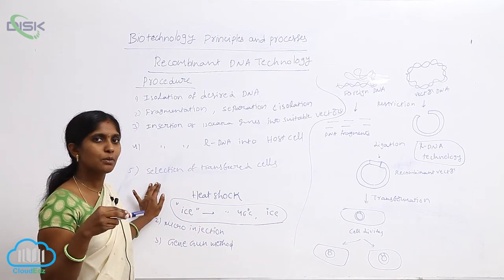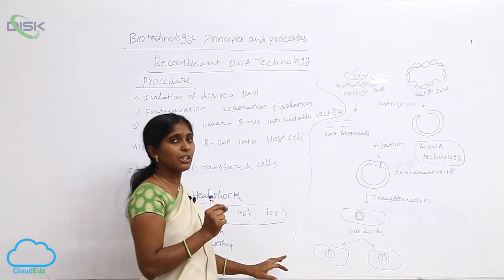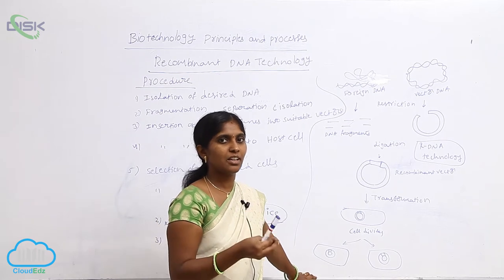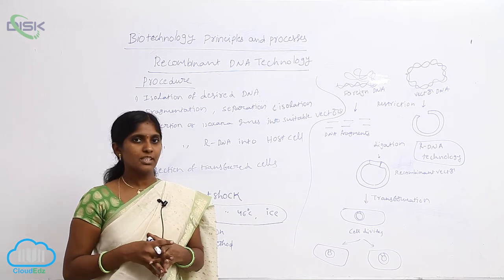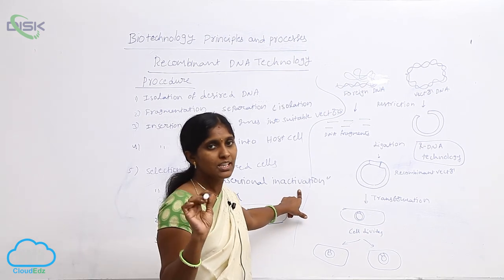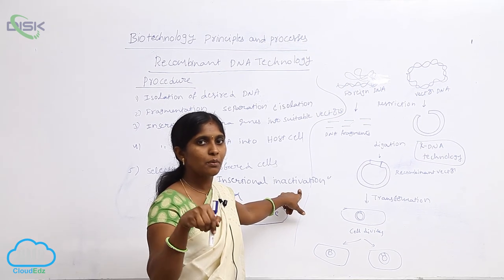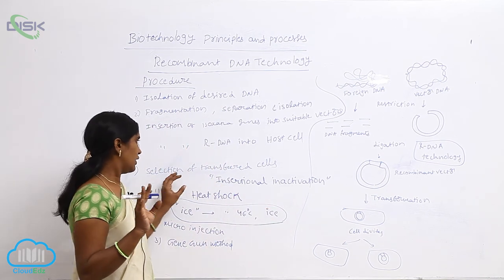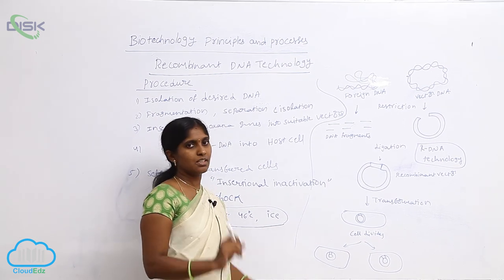PROCESS OF RECOMBINANT || R DNA TECHNOLOGY || Disk Telangana